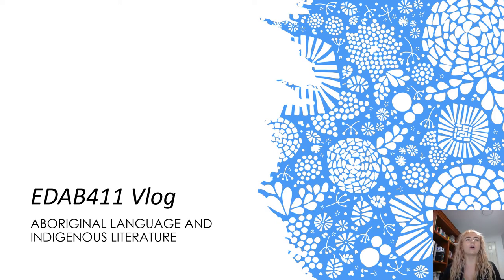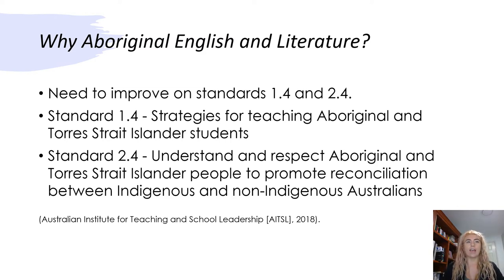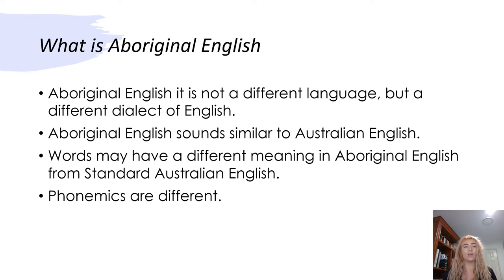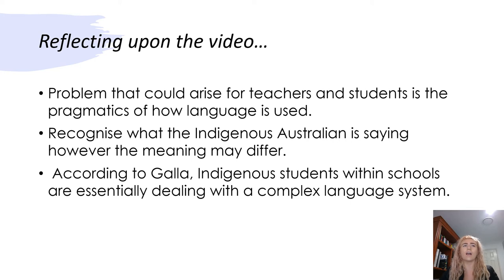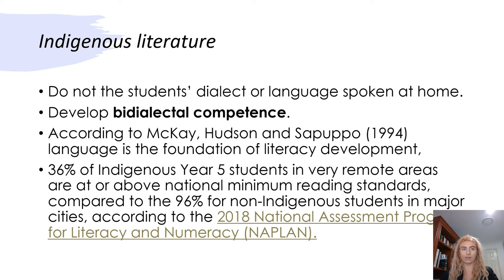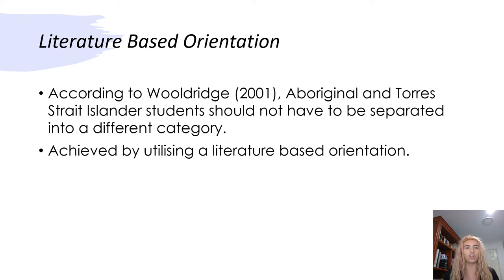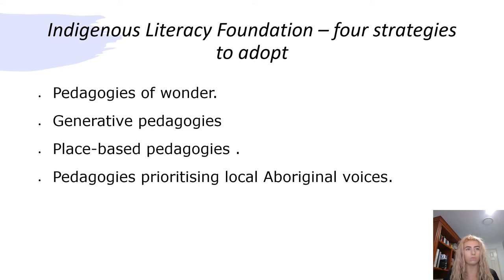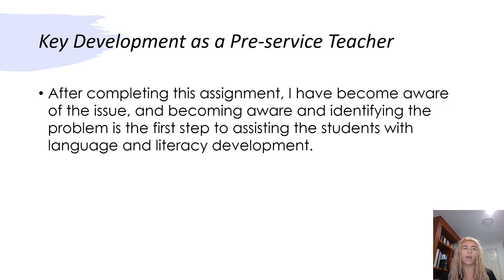Assessment task three DESKTOP SVL4PBD